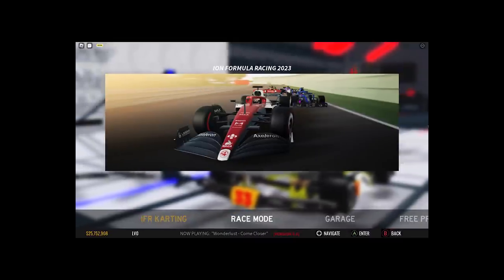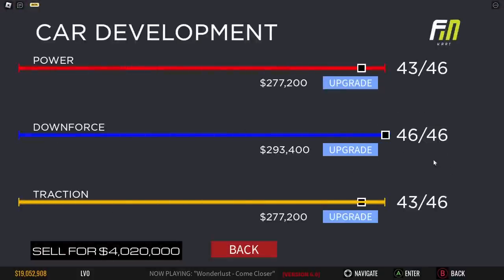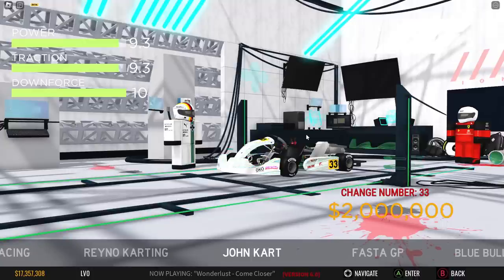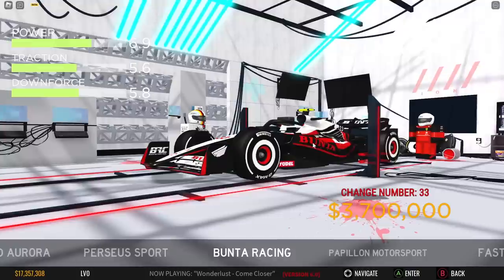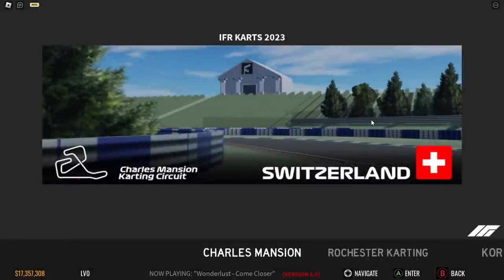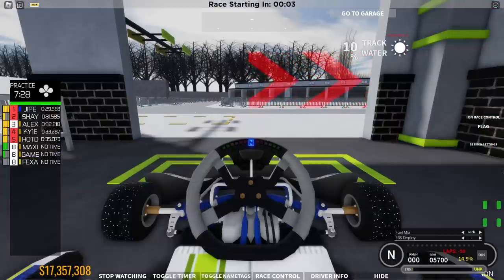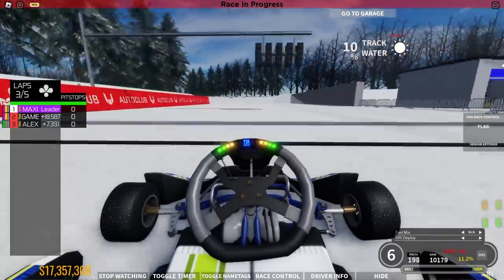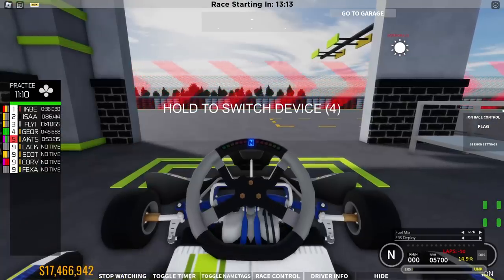DID IFR 2023 JUST BECOME THE *BEST* KARTING GAME ON ROBLOX!?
In this video I will be reviewing the new IFR Karts update which obviously added Karts to the game as well as 5 new karting tracks, one of which is a snow track and has very unique features like snow tyres and slidy surface. They have also added a couple of new F1 2023 liveries and helmets!